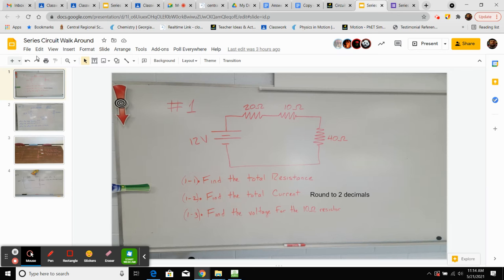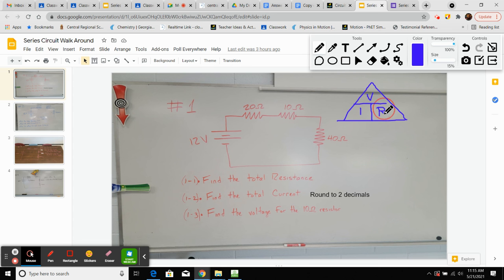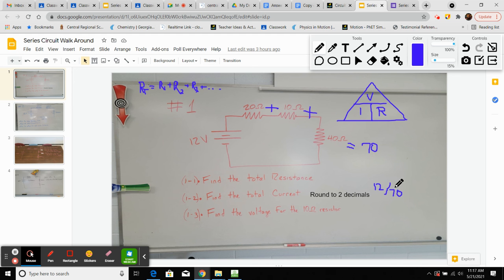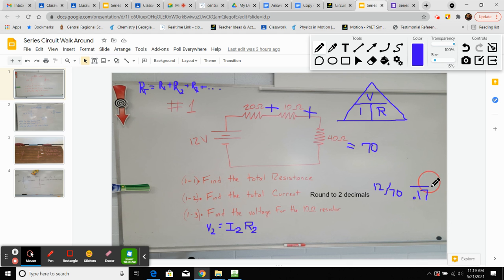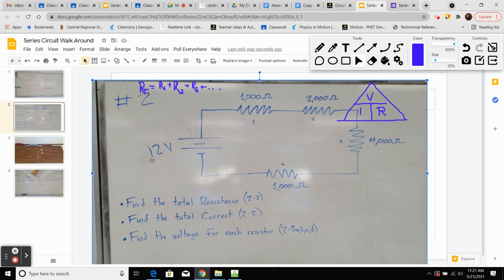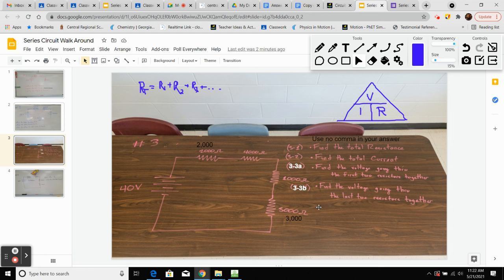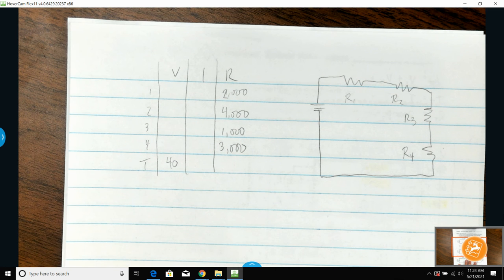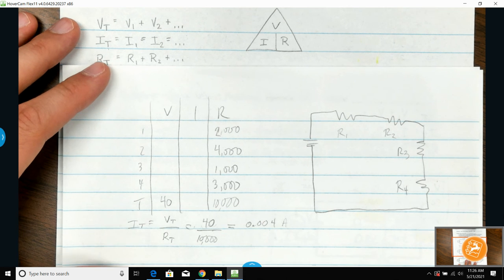Series Circuit walkaround